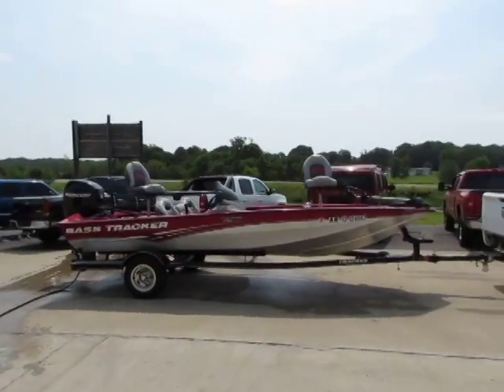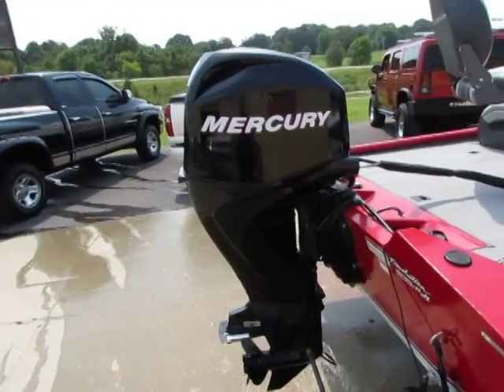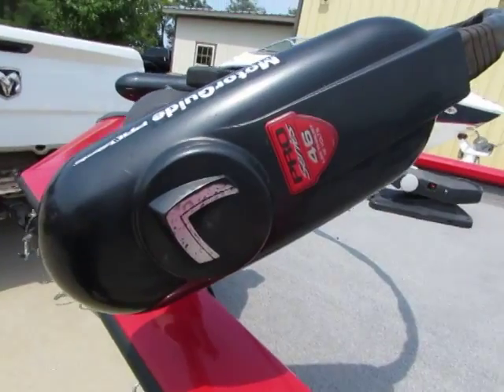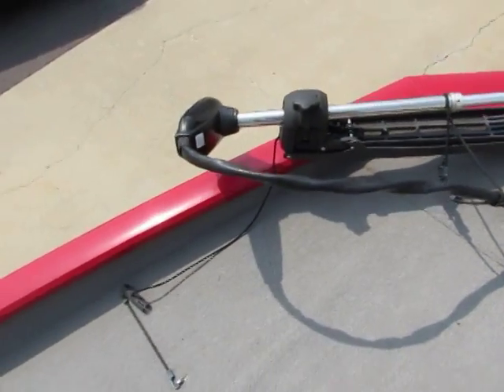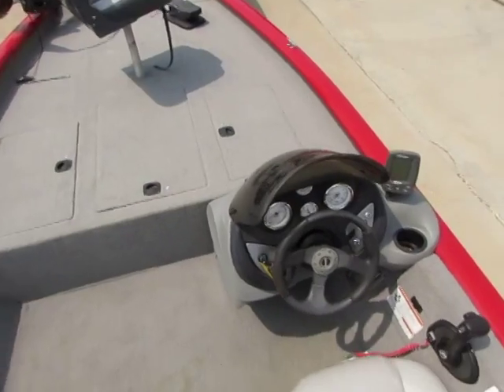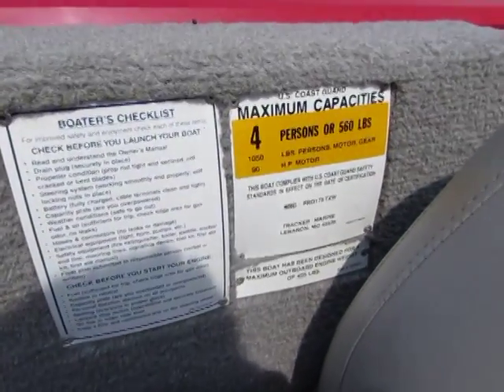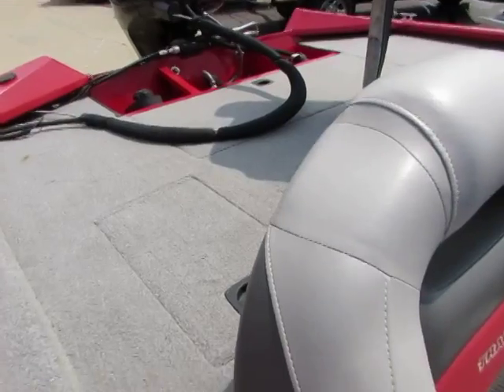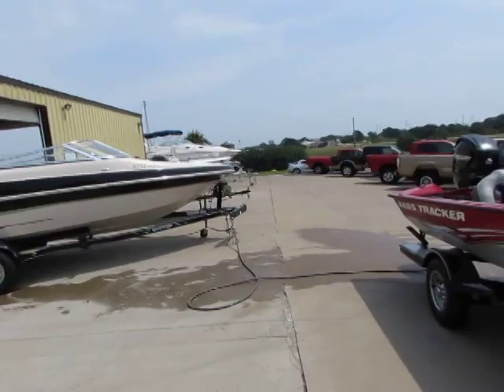2010 BASS TRACKER PRO TEAM 175 60 HP 4 STROKE